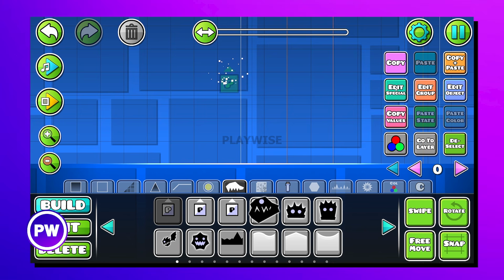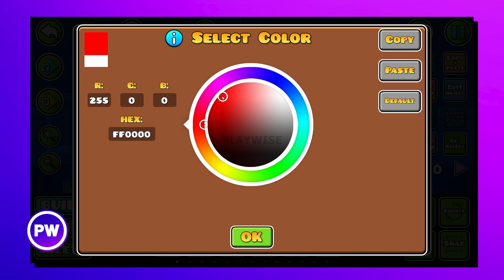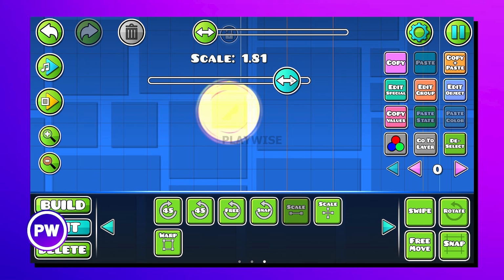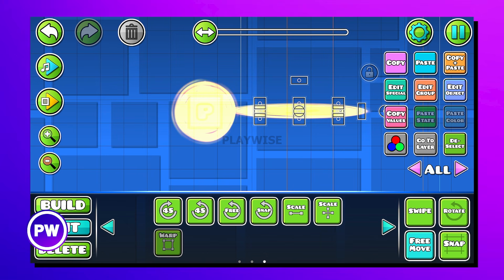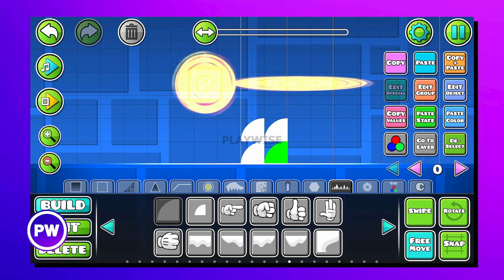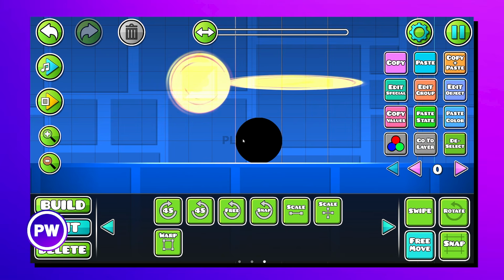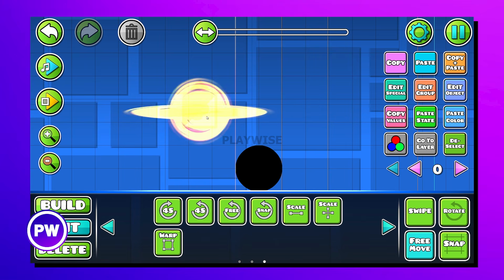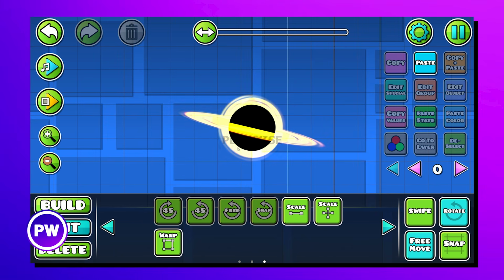How To Make A Black Hole in Geometry Dash 2026 (EASY Method)